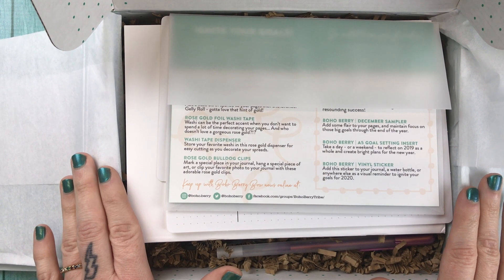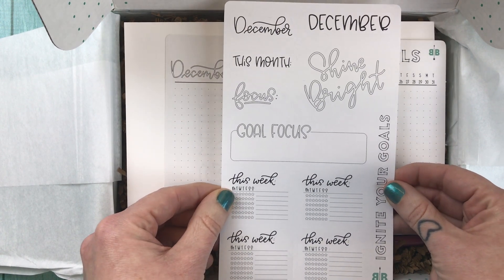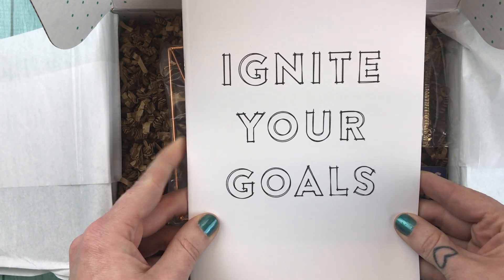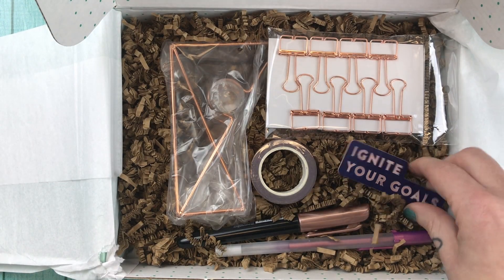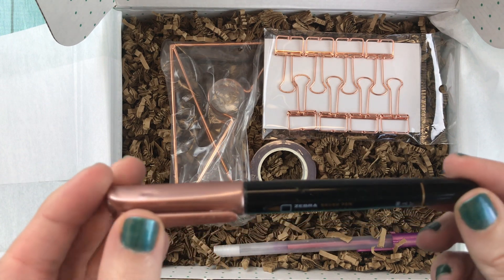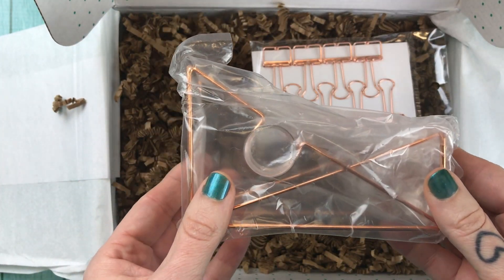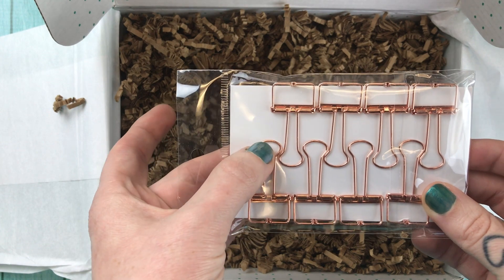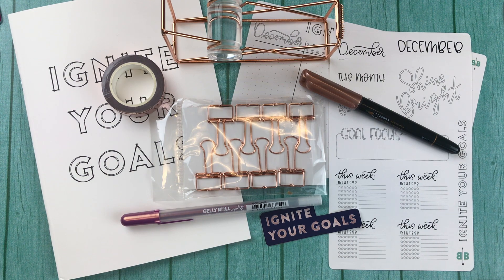Boho Berry Box: December 2019 Unboxing!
Welcome to another Boho Berry Box unboxing!

Our theme this month is “Ignite Your Goals”, and I'm so excited to share some awesome goodies with you in the December box to help you shoot toward the end of the year!

THIS MONTH'S PRODUCTS:

* EXCLUSIVE Boho Berry Paperie December Tracker Sticker

* EXCLUSIVE Boho Berry Paperie December Sampler Sheet

* EXCLUSIVE Boho Berry A5 Goal Setting Insert

* EXCLUSIVE Boho Berry Vinyl Sticker

* Gelly Roll Gold Shadow - Lavender

*Rose Gold Foil Washi Tape

* Washi Tape Dispenser

*Rose Gold Bulldog Clips